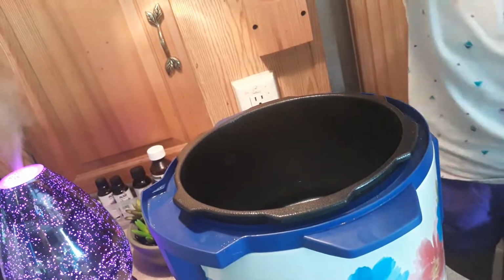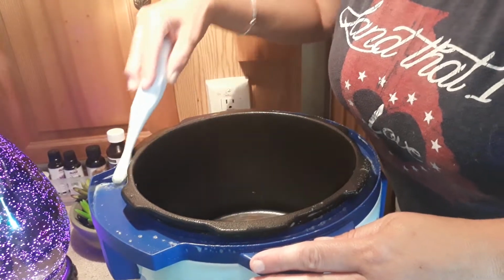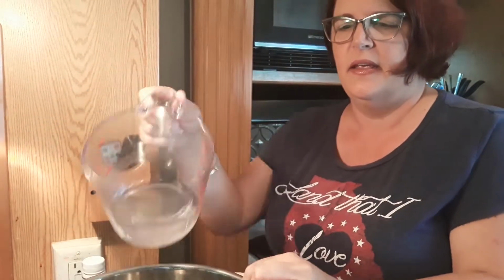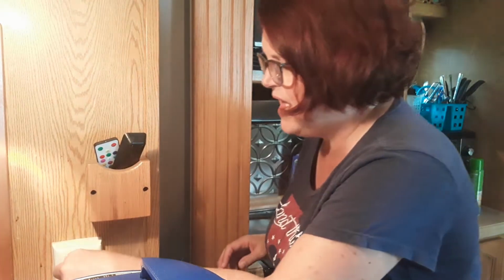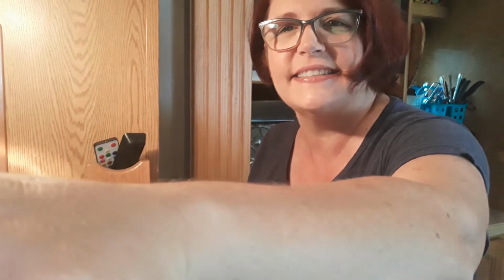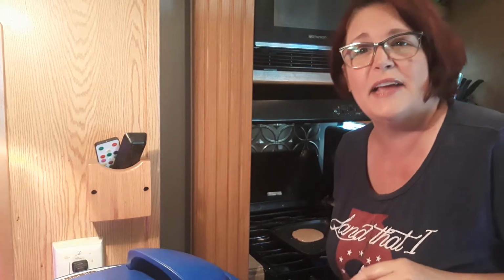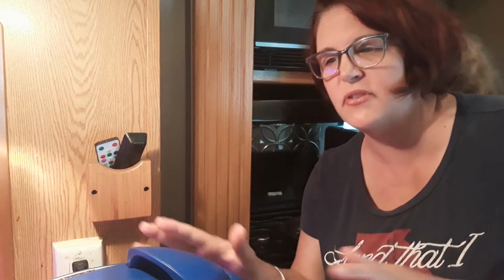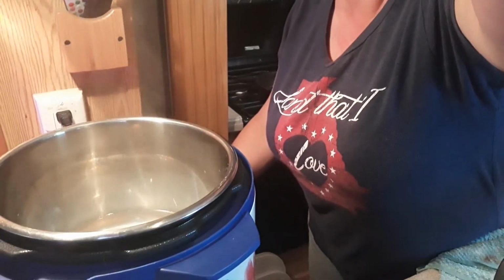How to clean your instant pot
Does your instant pot get that stinky smell well here is a solution to make it smell brand new again.
Cup water
Cup white vinegar
One lemon or 3 tablespoons of lemon juice